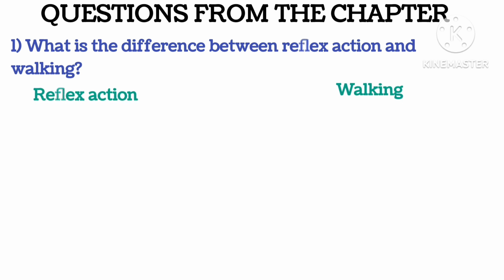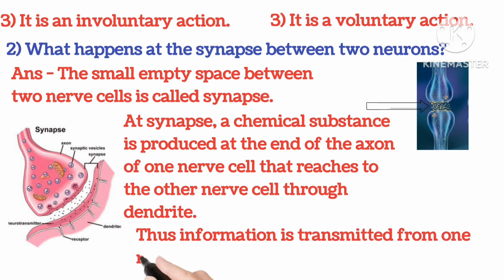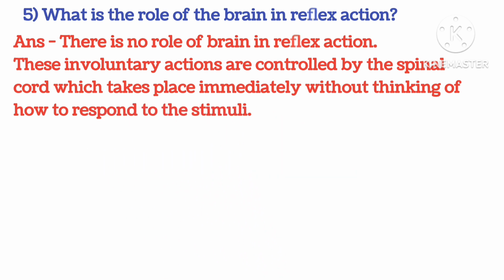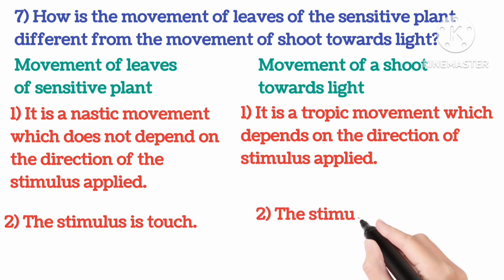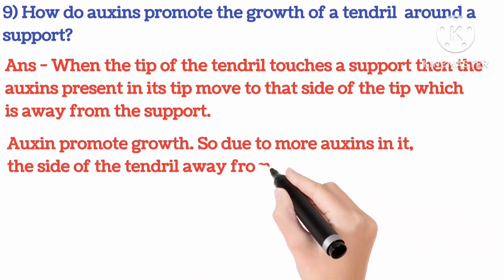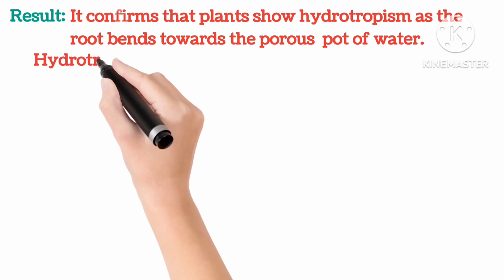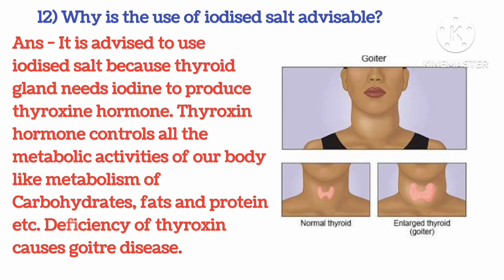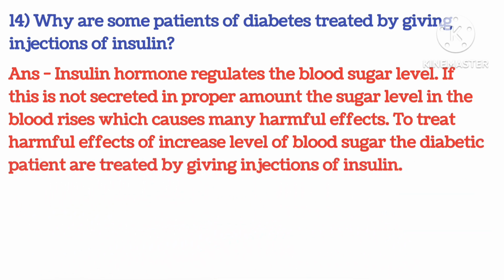CLASS 10 ; CHAPTER - 6 _ SOLUTIONS FOR CONTROL AND COORDINATION (PART 1)